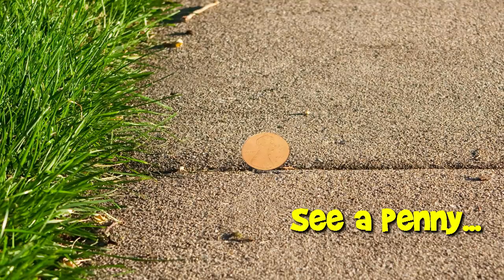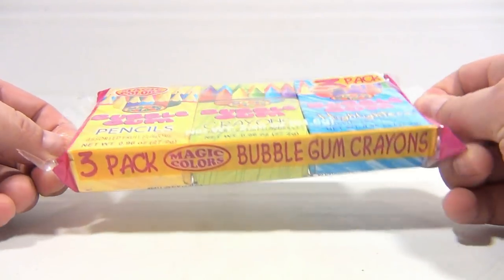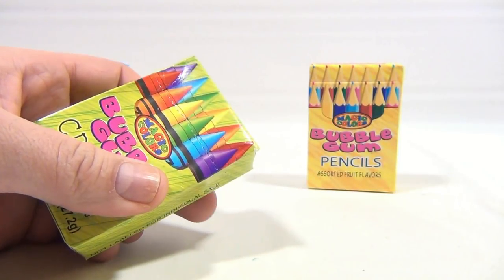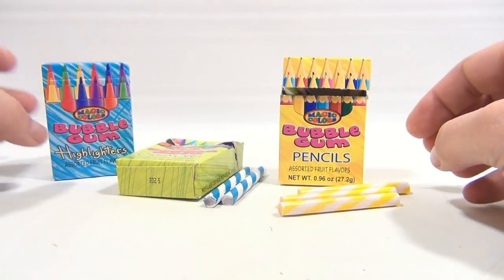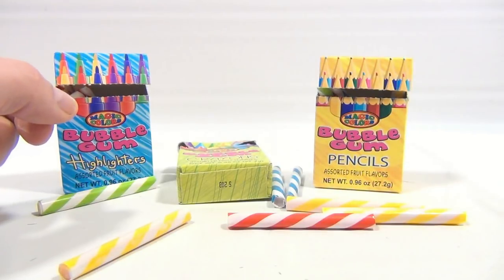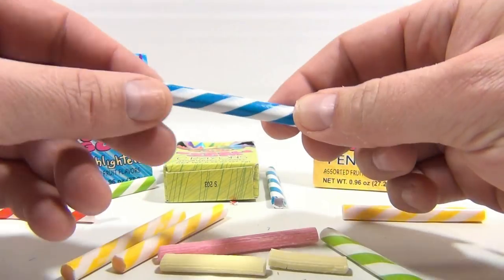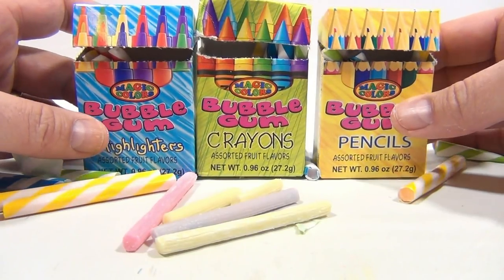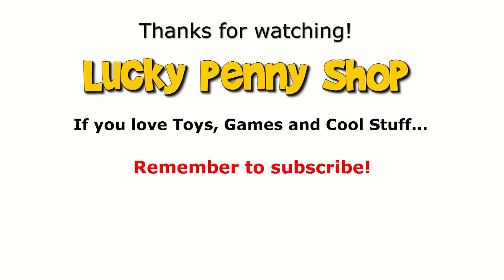Magic Colors Bubble Gum - Crayons - Highlighters - Pencils Boxes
​​​Watch our product video for Magic Colors Bubble Gum - Crayons - Highlighters - Pencils Boxes.